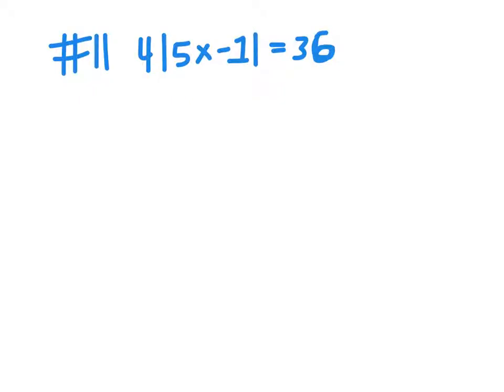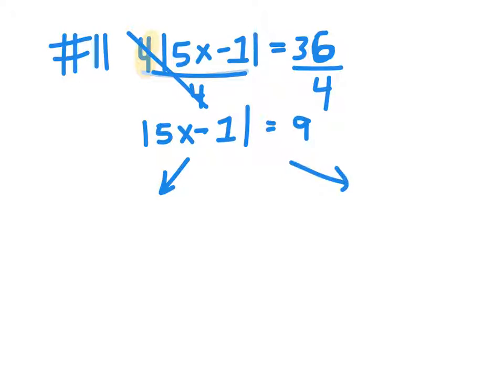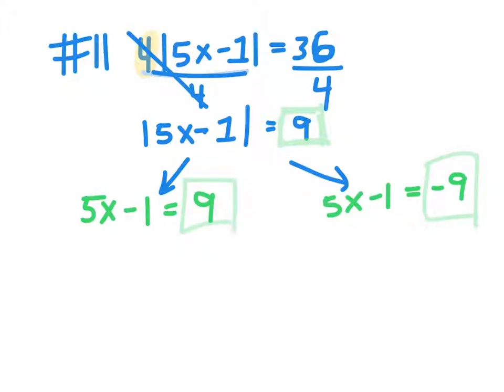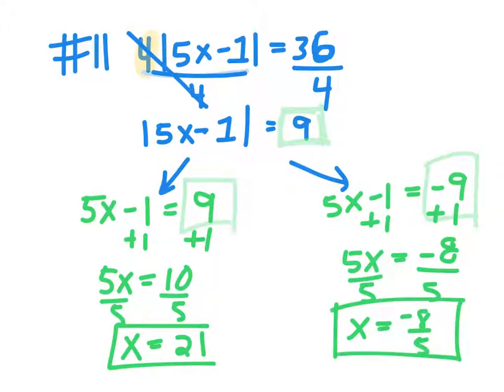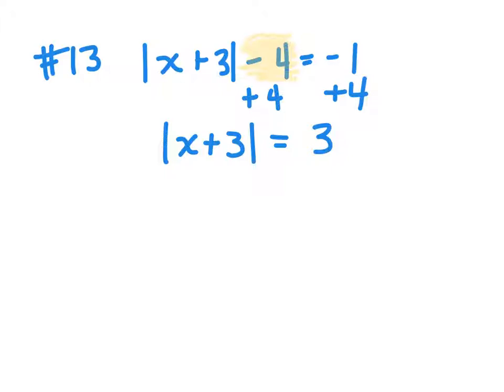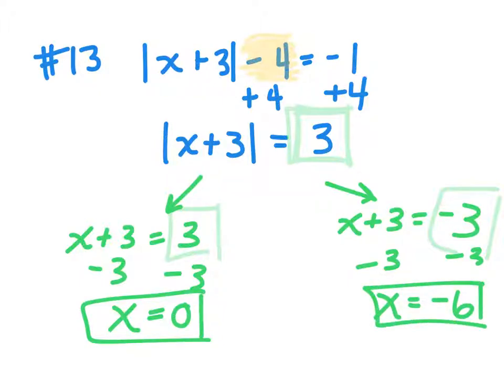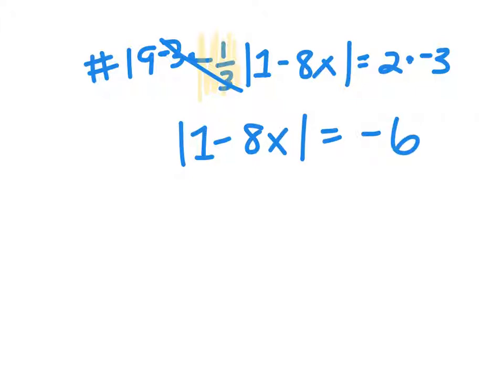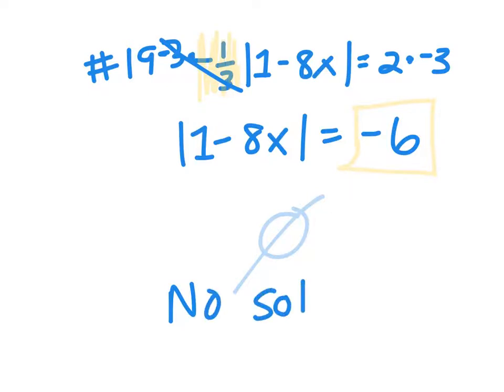absolute value equations